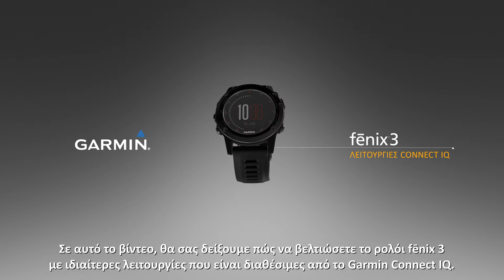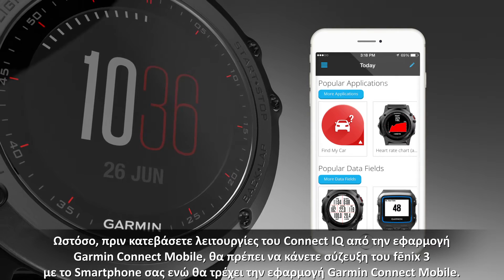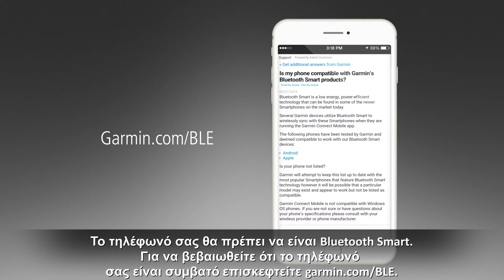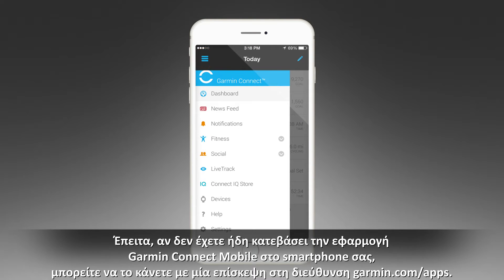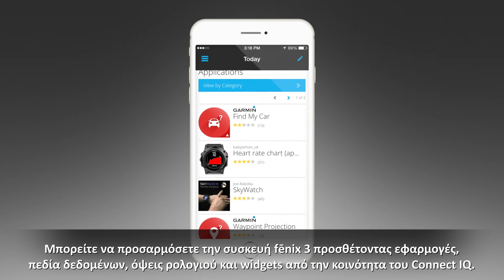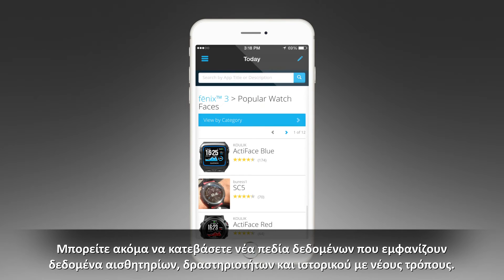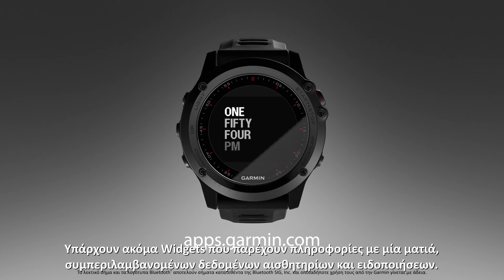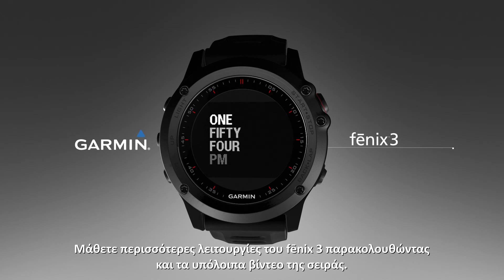Βελτιώστε την εμπειρία του Garmin Fenix 3!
Δείτε πως μπορείτε να ενεργοποιήσετε εξειδικευμένες λειτουργίες και να βελτιώσετε την εμπειρία του Fenix 3 μέσω του  Garmin Connect IQ.